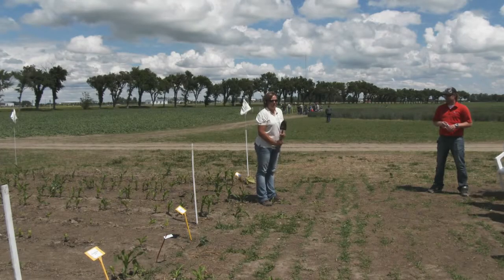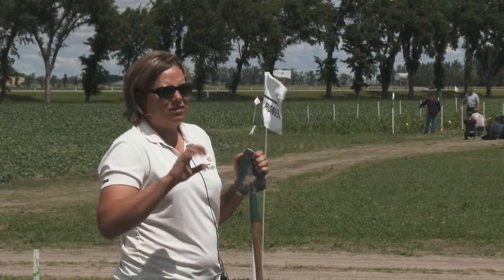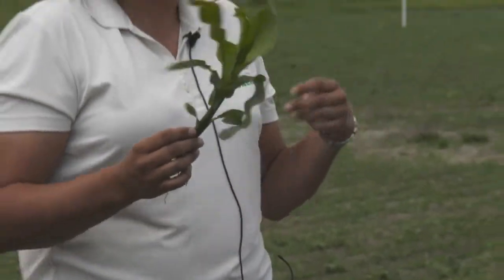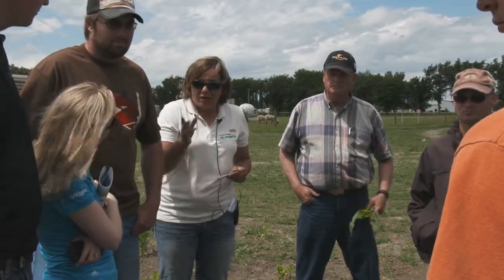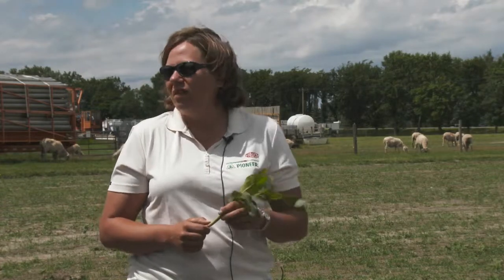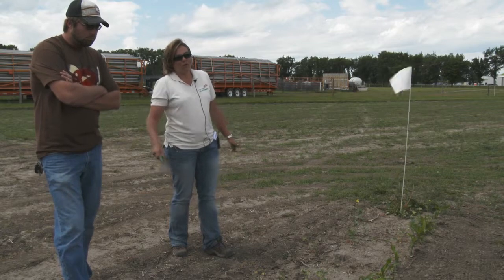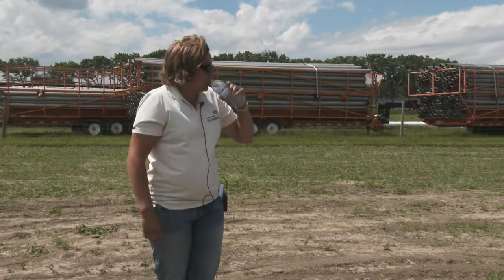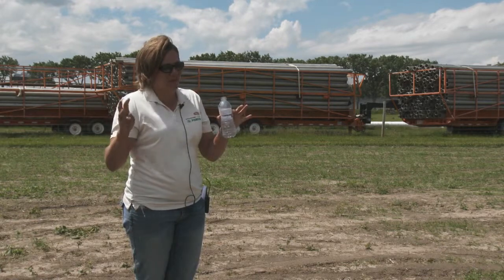Field Scouting 101 - Farming Smarter Field School 2014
Presentation from the 2014 FS Field School

Topic: Corn - Field Scouting
Presenter: Nicole Rasmussen